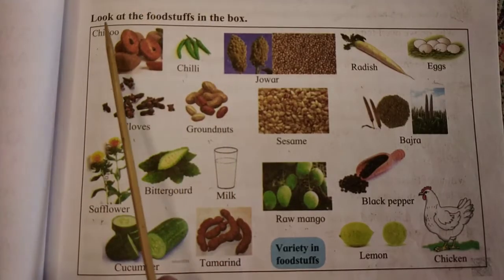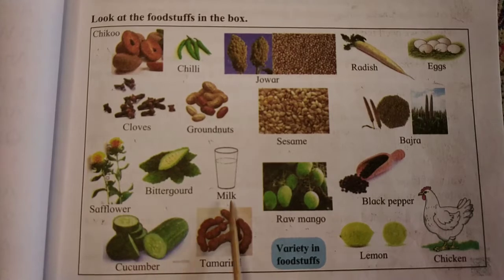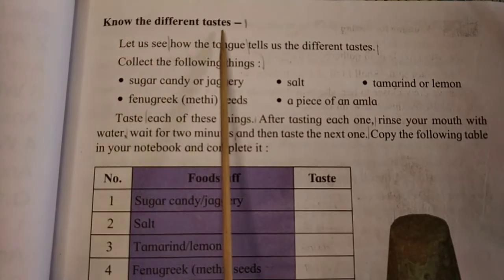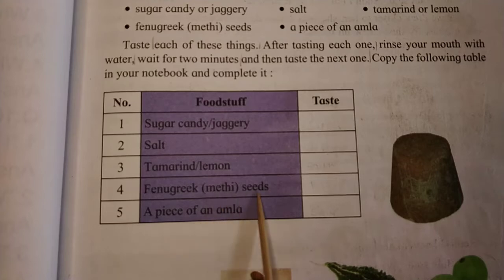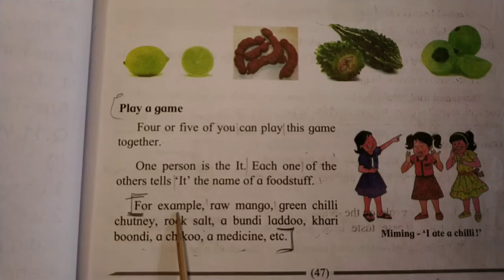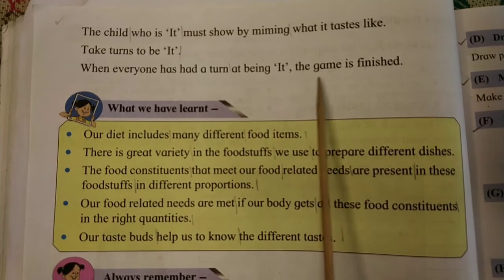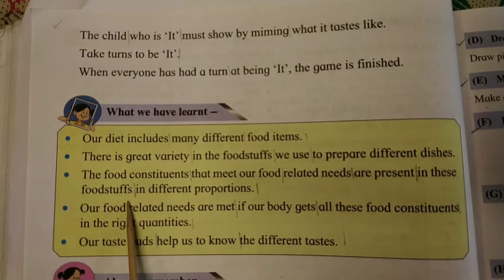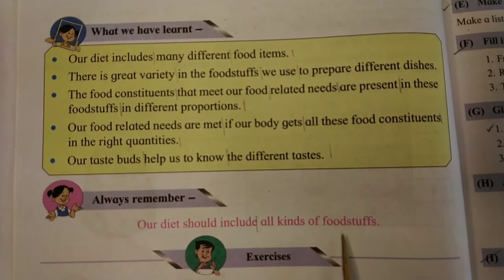Std-4 | EVS - 1| 7.Food and Nutrition | for reading purpose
Std-4 | EVS - 1 | 7.Food and Nutrition | for reading purpose | Listen and repeat | English medium | Maharashtra Board |